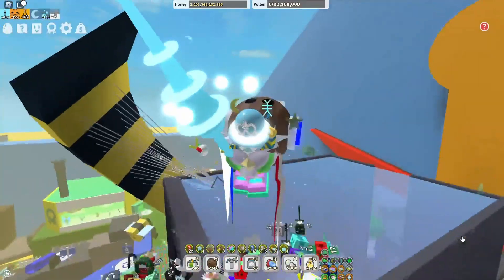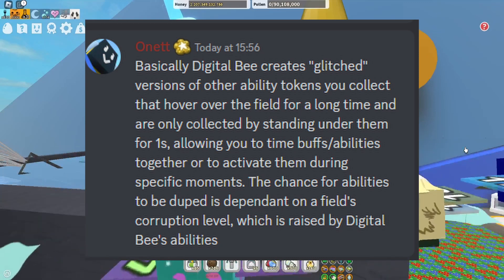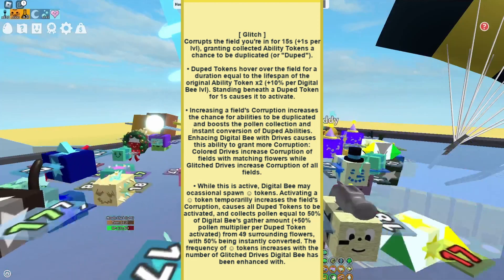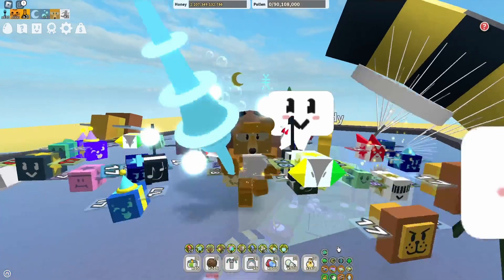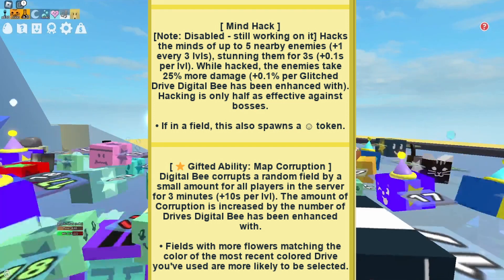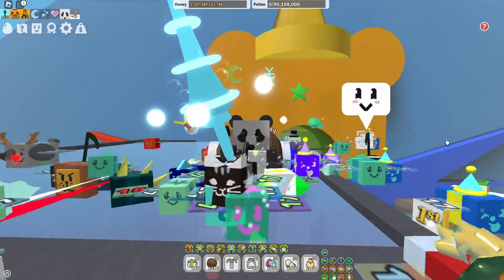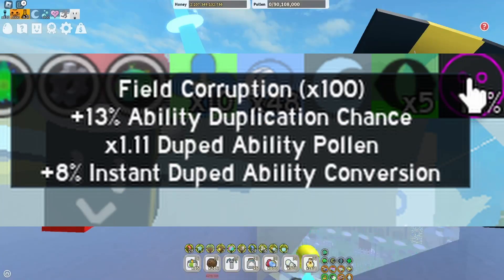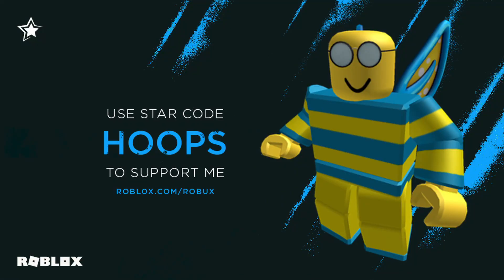'NEW' DIGITAL BEE STATS REVEALED - THIS IS 'OP'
So Digital Bee might look like an average event bee but it's abilities are OFF THE CHARTS! Like wow so much to unpack.
Watch the entire video to learn more!
I can't wait for BEESMAS to START!